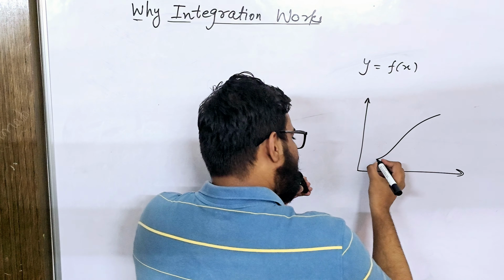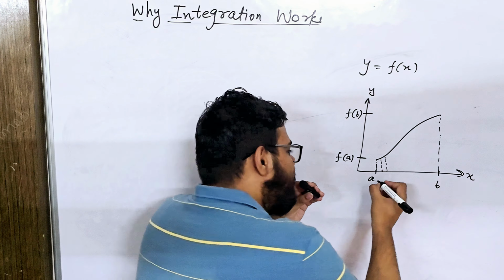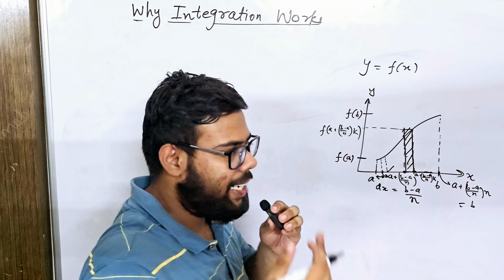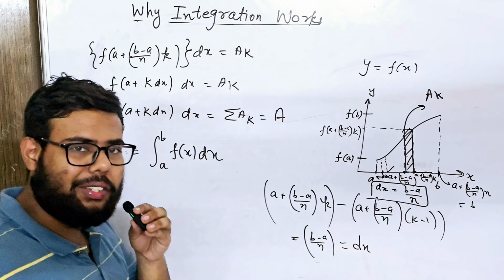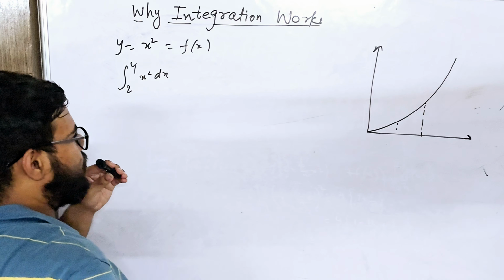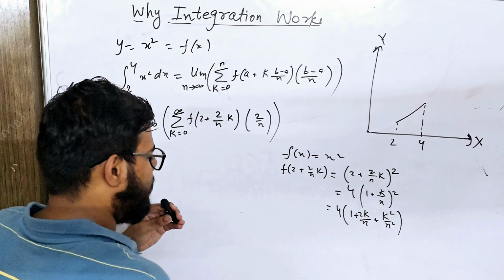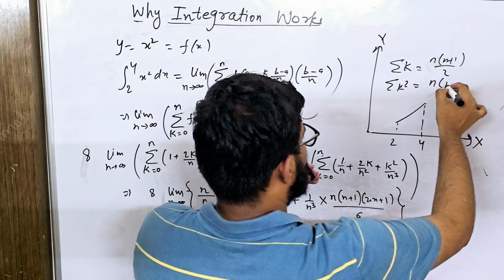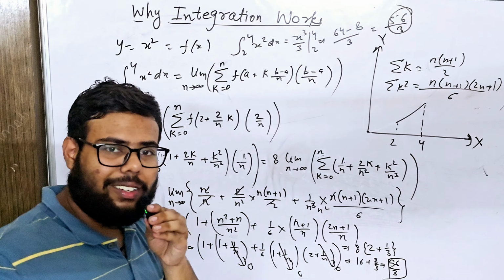🔥🔥 Reality of Integration ! Know it Today Or NEVER 🔥🔥